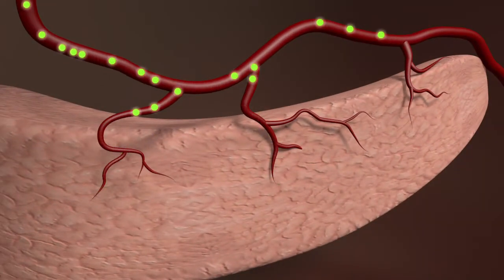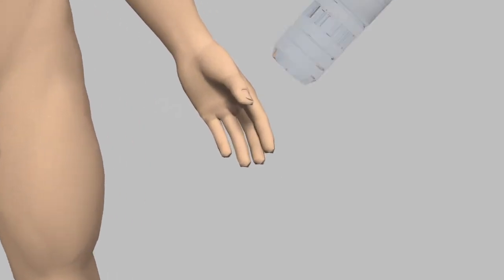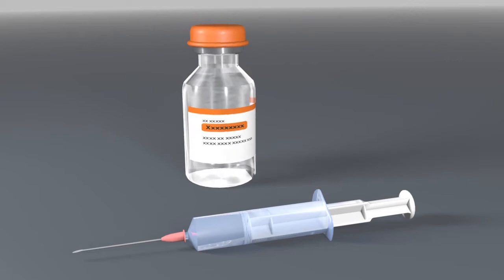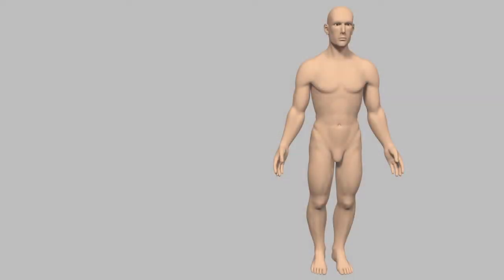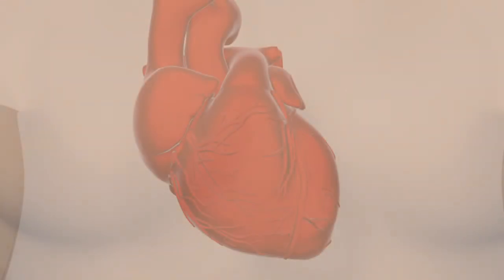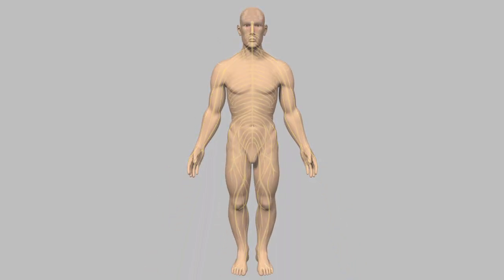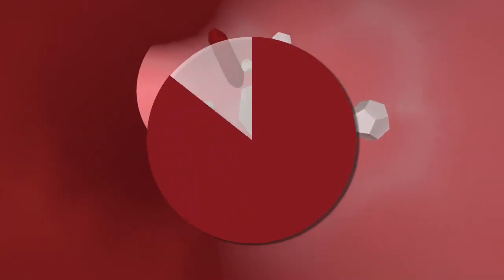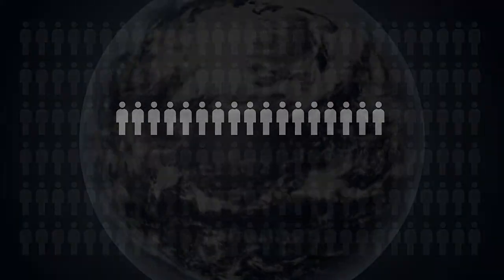Diabetes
Diabetes is a chronic condition linked to insulin, the hormone which regulates the amount of sugar in the blood. A study earlier this year found work stress doubles the risk of developing diabetes for women who have little or no control over what they do on the job. World diabetes day is observed November 14, 2012.VIDEOGRAPHIC